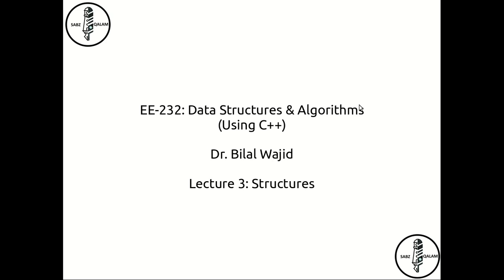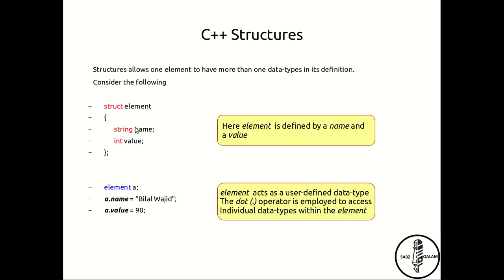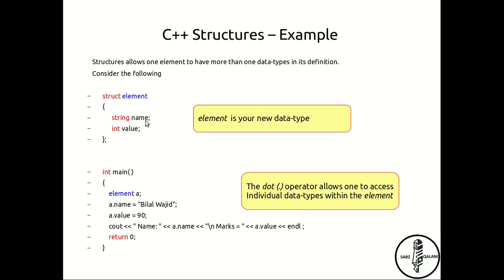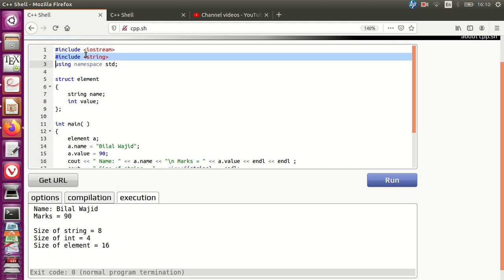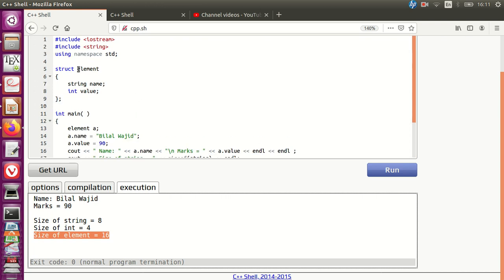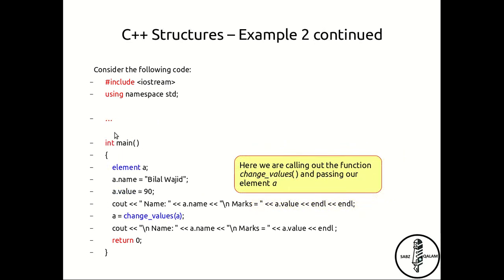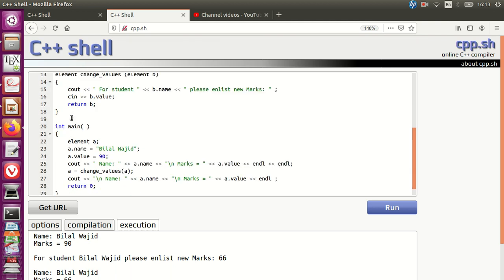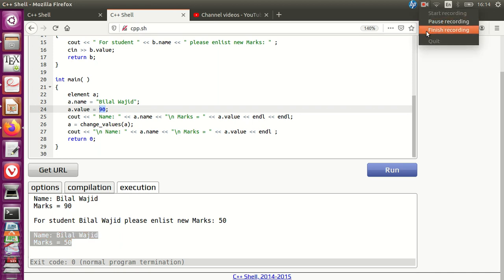3: Structures in C/C++ - Easy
Lecture 3 of the course - Data Structures and Algorithms (using C++).
Here we discuss Structures.